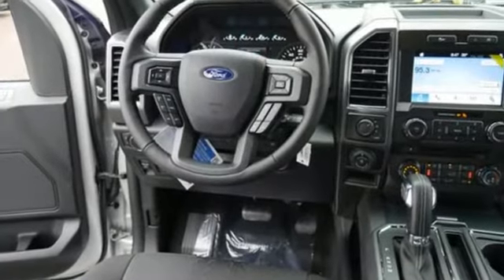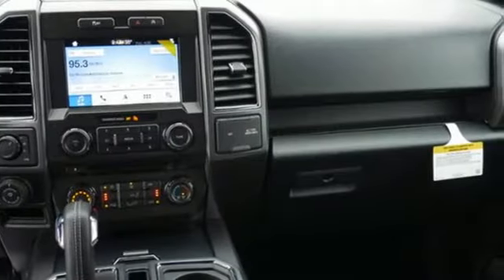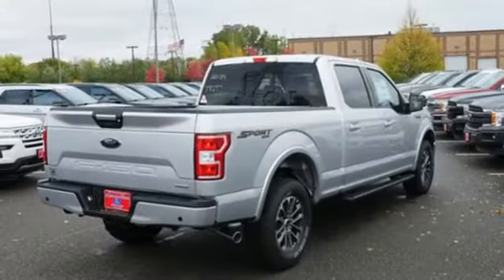New 2018 Ford F-150 Minneapolis MN Eden Prairie, MN #187843 - SOLD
Year: 2018
Make: Ford
Model: F-150
Trim: XLT 4WD SuperCrew 6.5' Box
Engine: 213 L V6 Cyl.
Transmission: Automatic
Color: INGOT SILVER
Interior: BLACK
Stock #: 187843
VIN: 1FTFW1EG7JKF78297

Address:
12477 Plaza Drive